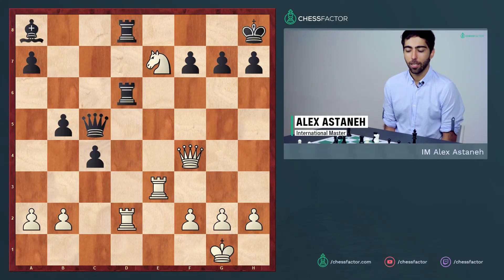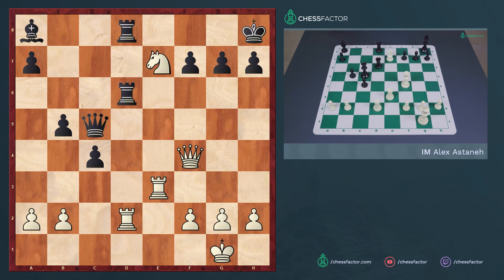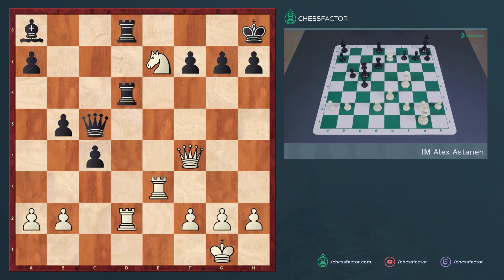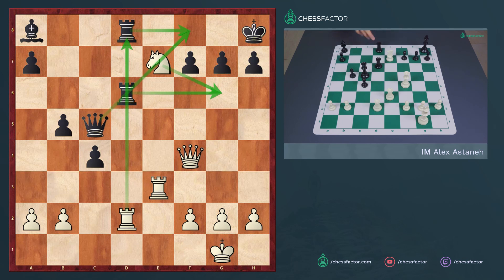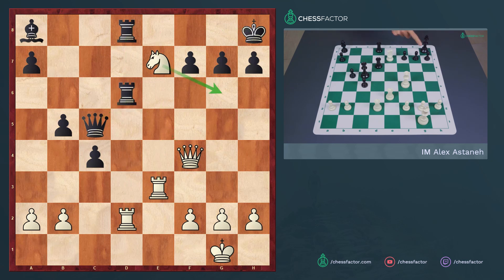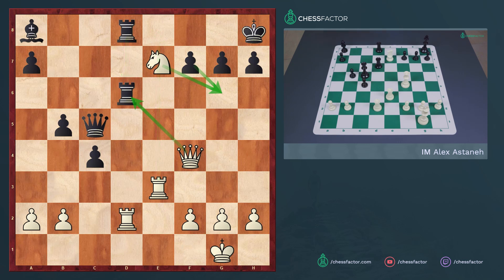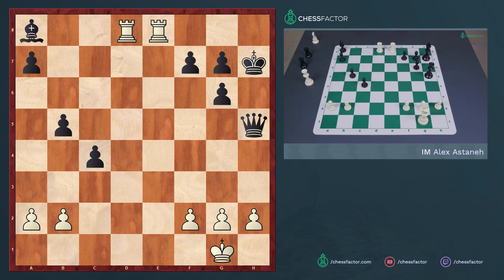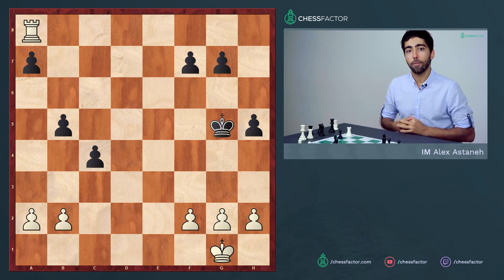How to Improve your Chess Visualization? | Part 6 in 2D | Chess Vision and Calculation Training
In this sixth video, IM Alex Astaneh is continuing the series on how to improve your chess visualization skills. This time, Alex tests your visualization abilities with a puzzle where he is going through different variations in given position.

In order to improve your chess visualization, you should practice holding the position in your mind and developing your chess imagination. In this video, IM Alex Astaneh will show you one technique in which you can do this. In this series, eventually we will show you a variety of different techniques to constantly work on your chess visualization.

The technique shown in this video is a very simple one. IM Alex Astaneh will read out the moves from either side but rather than playing out the moves, one by one, he will instead only play out the moves in the position after four moves have been played by each side. The challenge of this exercise is that you must try to imagine the position, follow along with your mind’s eye and only afterwards he will show the position. The beauty of this exercise is that you can progressively increase it.

The world’s best chess players, like world champion Magnus Carlsen, are famous for being able to give simultaneous exhibitions where they play against ten, twenty or even more opponents at the same time wearing a blindfold around their head. That means that their visualization skills are so highly developed that they are able to hold all of these different positions in memory from the very beginning of a game to the end, all of them at the same time. Blindfold chess was considered miraculous for centuries, but now there is greater recognition of people who can keep track of more than one simultaneous blindfolded game. Grandmasters weren’t born knowing how to do that. It takes a lot of practice and patience, but after some time it will pay off.